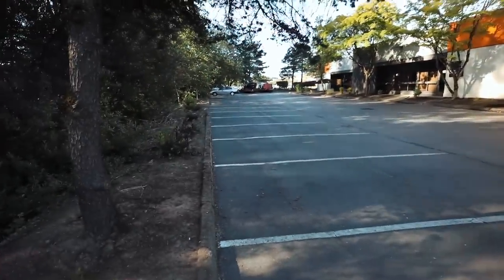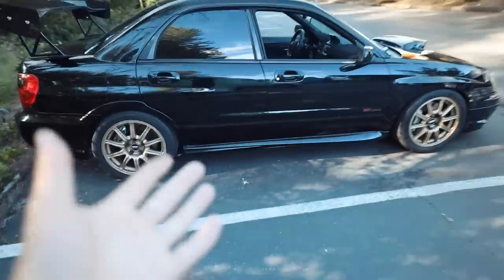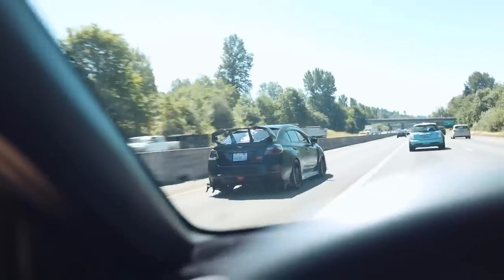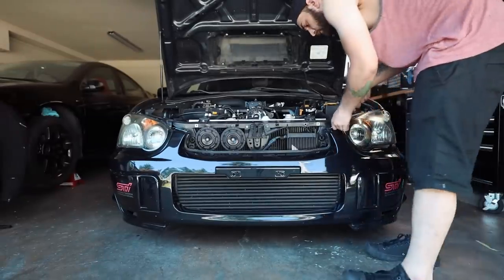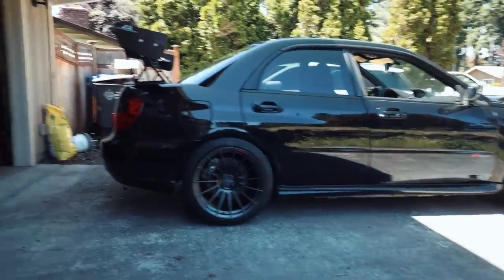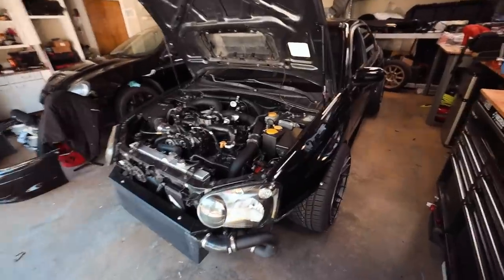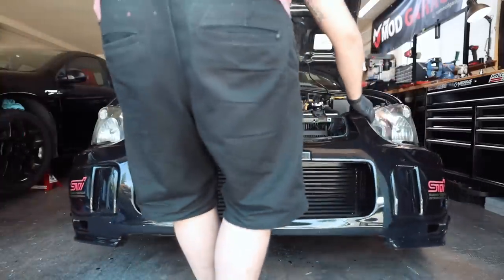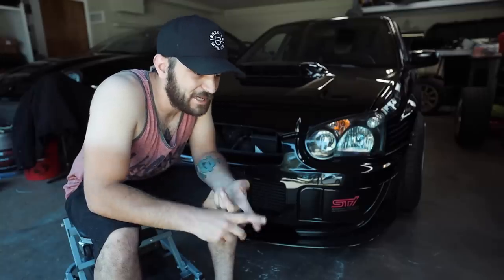Trust The Process...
You won't build anything over night and it will take some time so just trust the process and don't rush things! Wanted tp take some time to actually mock everything up on the 05 STI to get an idea of what the end result will look like. Ended up ordering the last of the aero today. Have an APR Rear diffuser, APR Hood vents and canards on the way now. Trust the process. Its going to look dope.

Tanner Smith
Smeedia
1002 N Meridian Ste 100 PMB 120